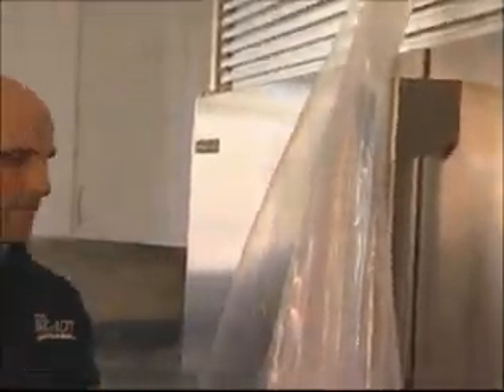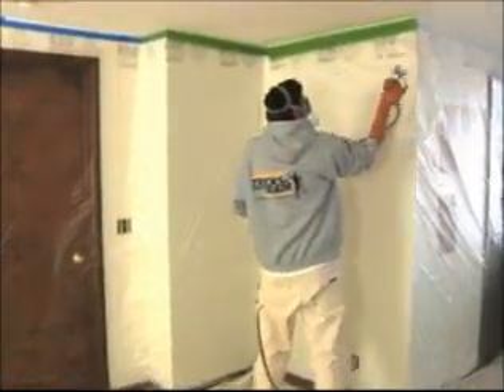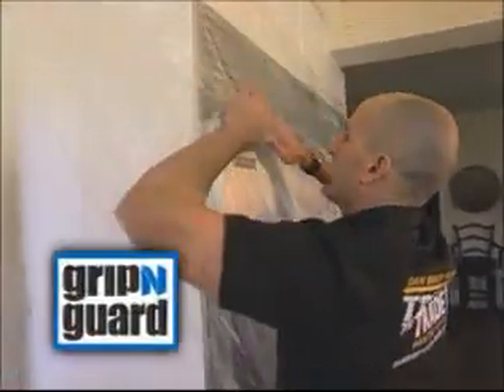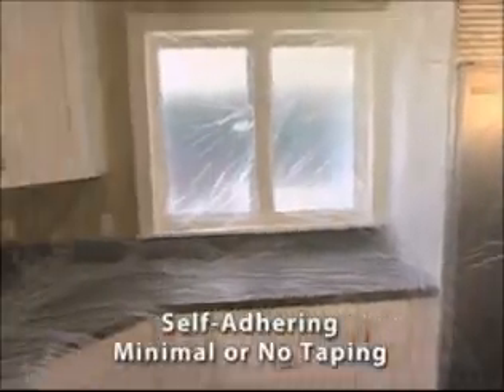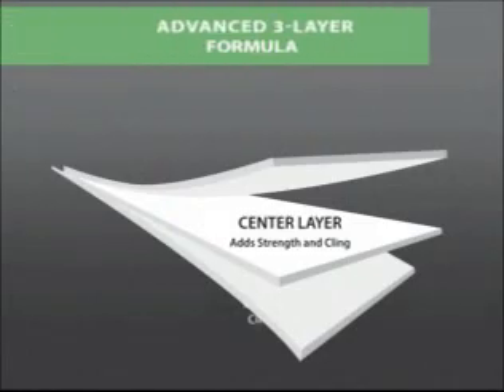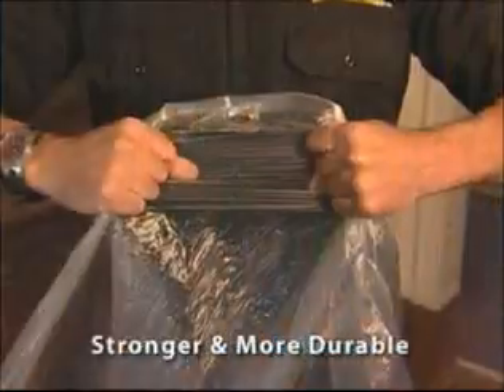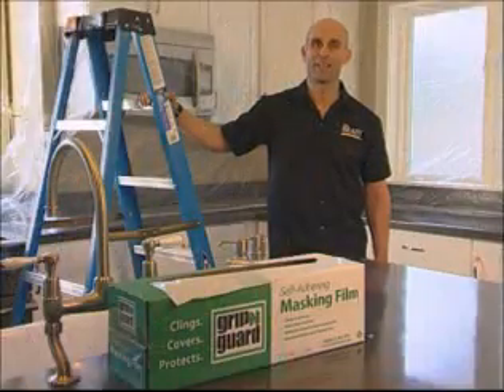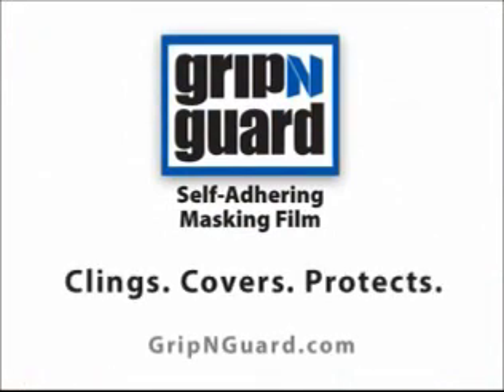Dan Brady Painting Tricks of the Trade reveals Grip-N-Guard Self-Adhering Masking Film.flv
Dan Brady Painting Trick of The Trade reveals a new high tech self adhering masking film that one person can install.  Great for all different painting situations when surfaces need to be protected quickly.   Grip N Guard has a high tech coating on it that attracts paint particles which helps reduce clean up time.  Grip N Guard is manufactured in Petoskey, Michigan by Petoskey Plastics